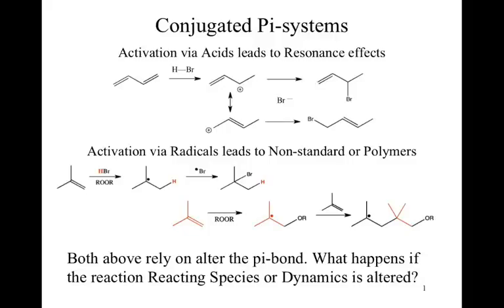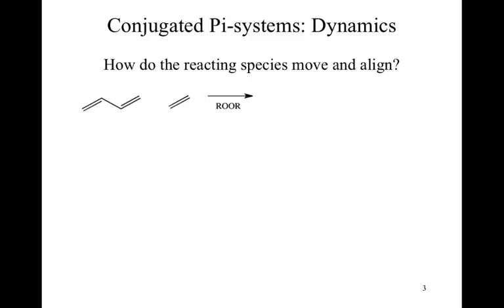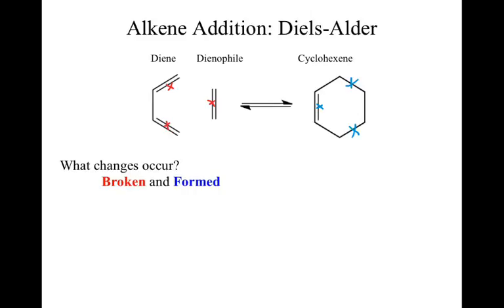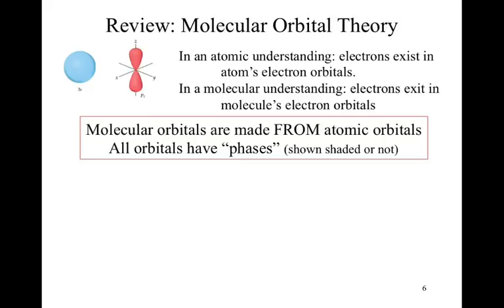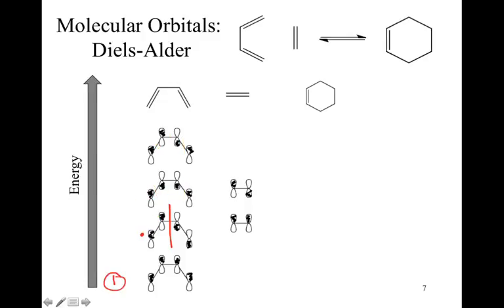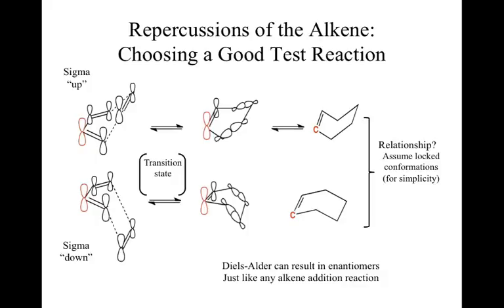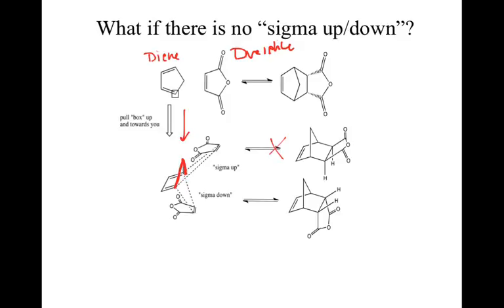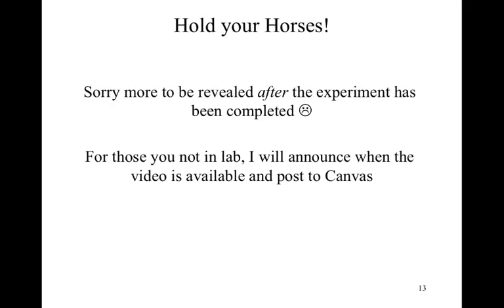chm236 wk00 onlineDA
Introduction to Diels-Alder possible mechanisms (more questions than answers intended in this video).